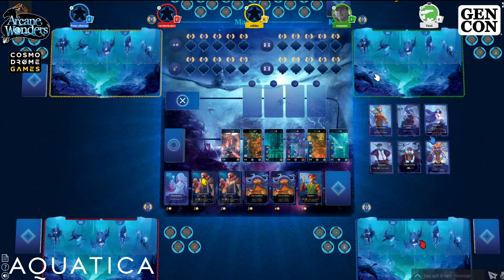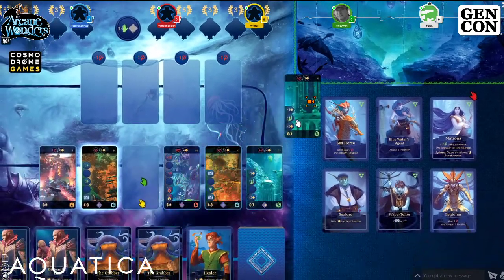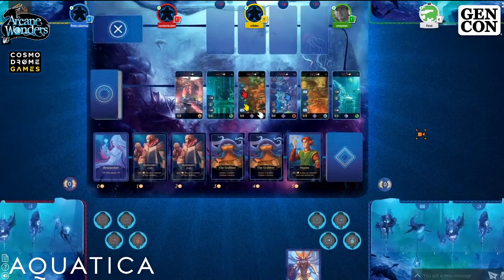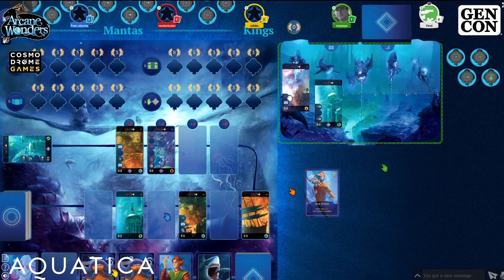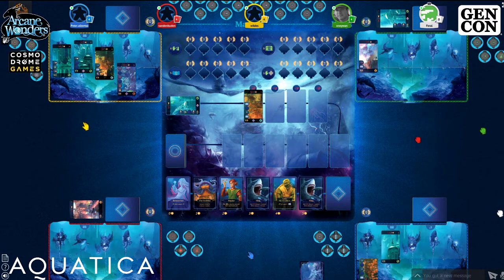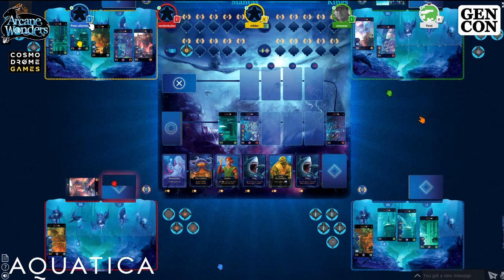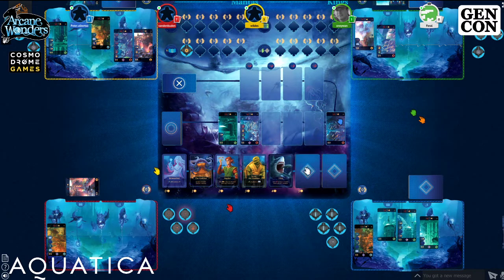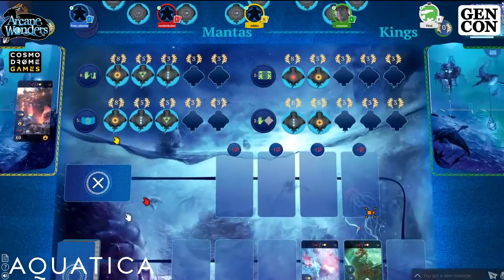Arcane Wonders - GenCon Online Livestream - Aquatica (Day 4 - Session 1)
Live play at GenCon Online of Aquatica on Tabletopia